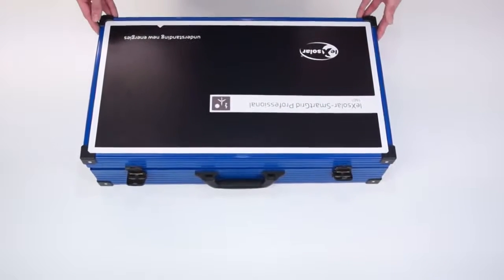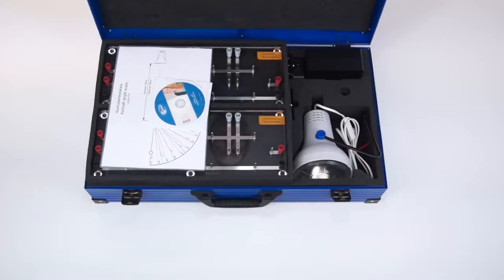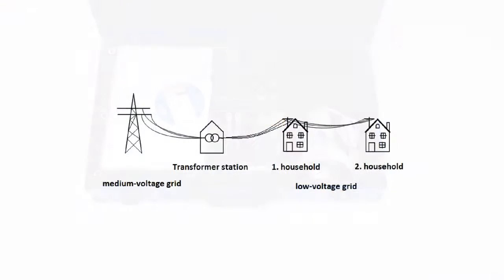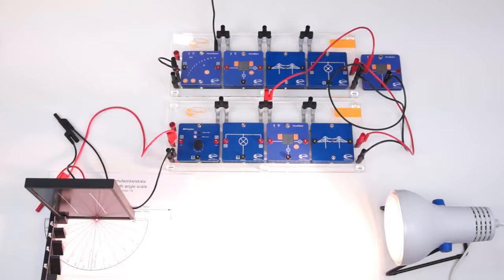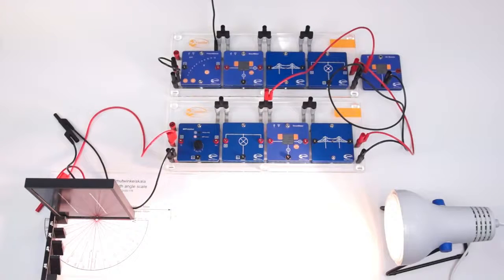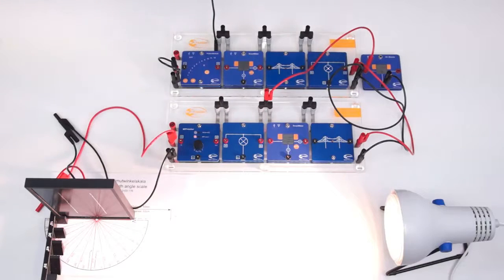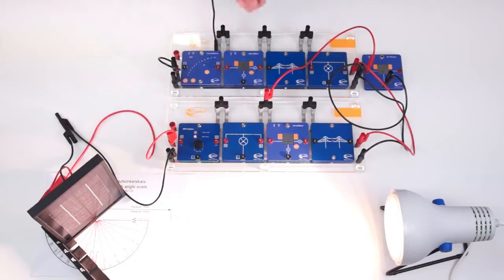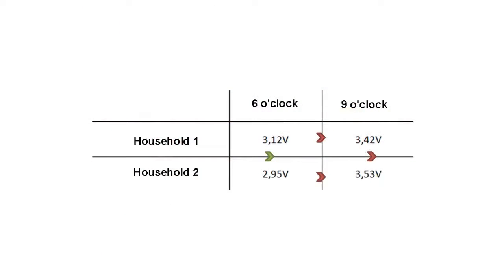Lexsolar Smartgrid Professional